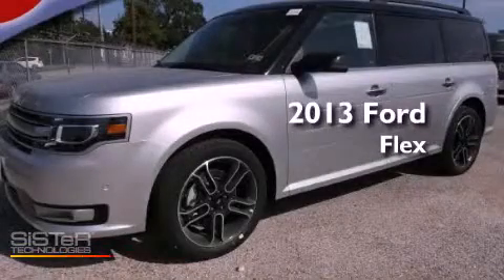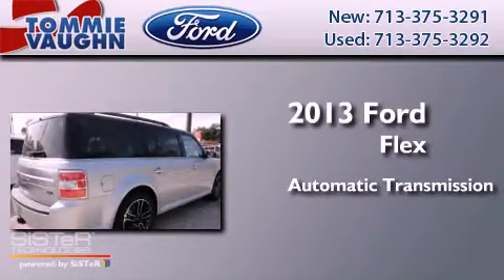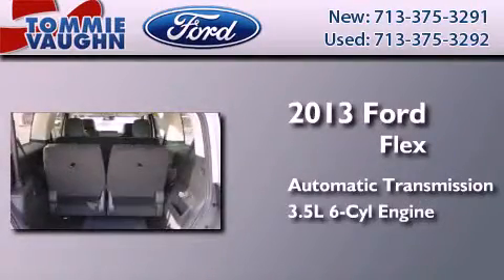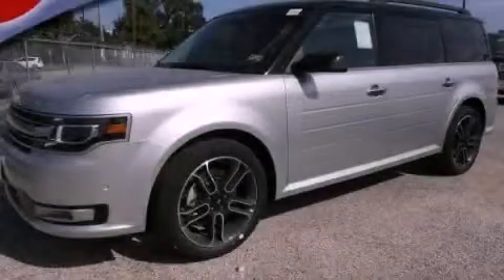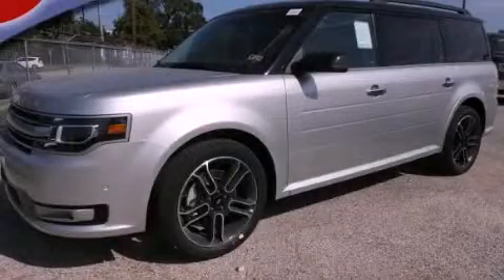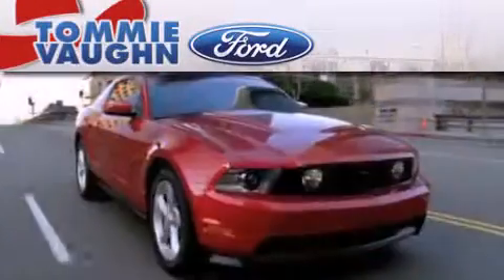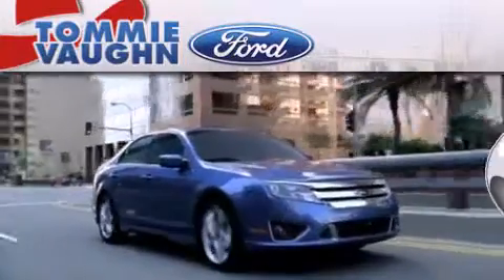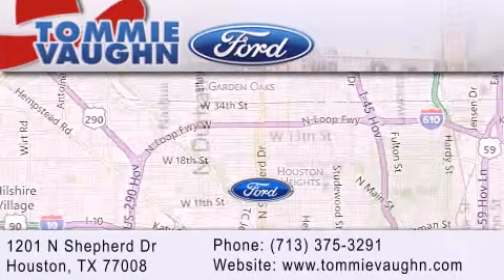2013 Ford Flex Serving Spring TX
Year : 2013
 Make : Ford
 Model : Flex
 Engine : 3.5L Ti-VCT V6
 Trans . : Automatic
 Exterior : Ingot Silver Metallic
 Miles : 2
 Interior : GW/In
 Stock : DBD18855